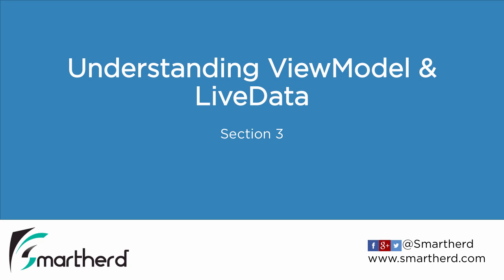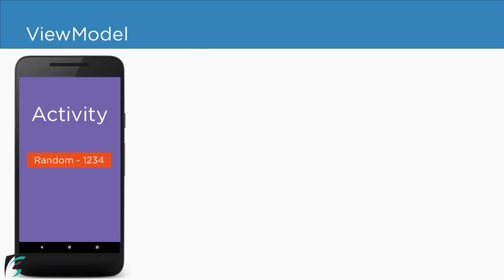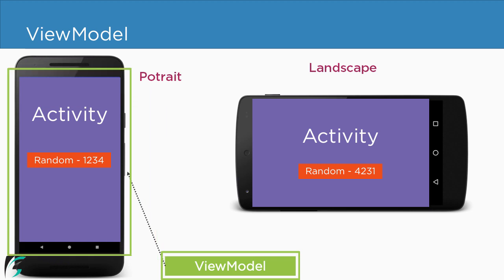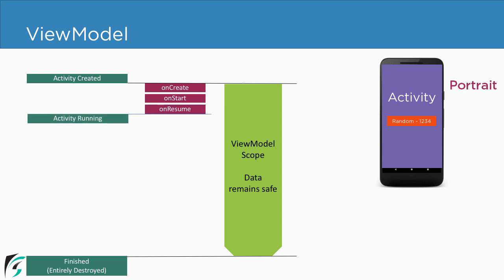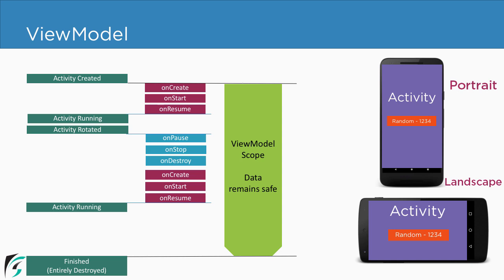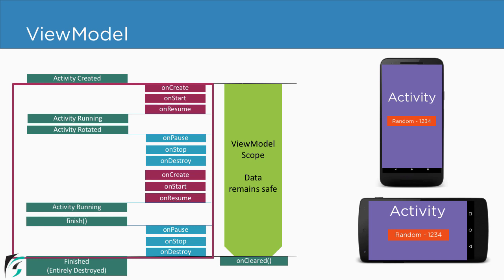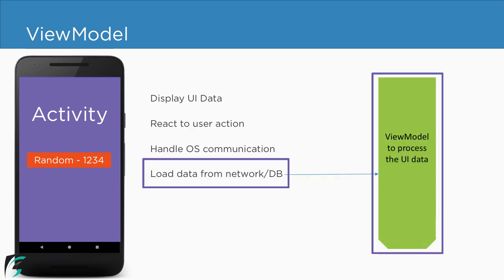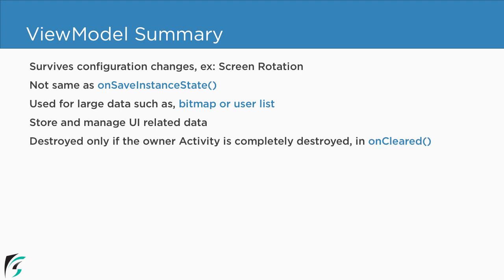Android ViewModel Tutorial : View Model Introduction : Android Jetpack Architecture #3.1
In this video, you will learn about ViewModel, another Architecture component and how it works. You will see how it survives the configuration changes such as screen rotation and is aware of Activity Lifecycle and helps to preserve the data.